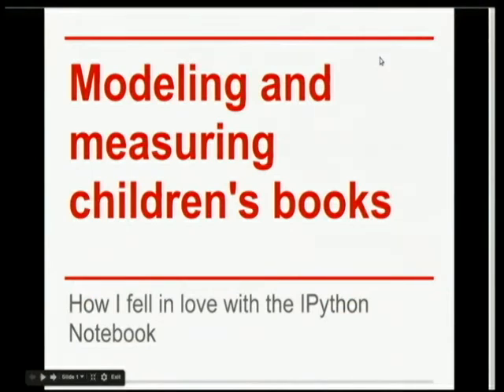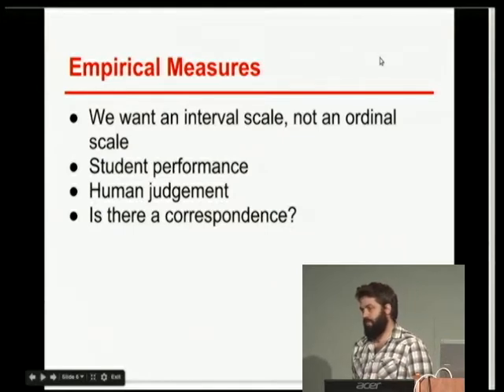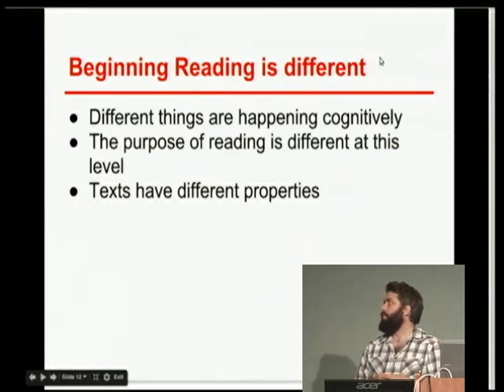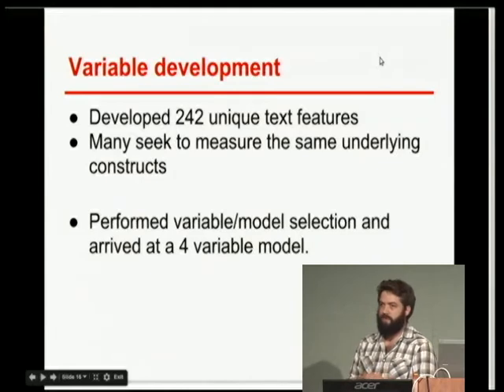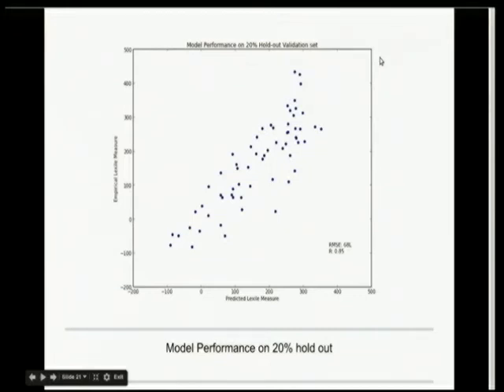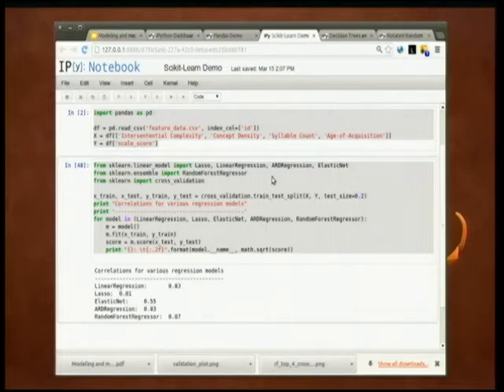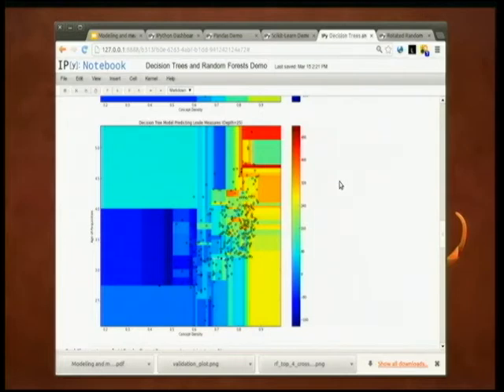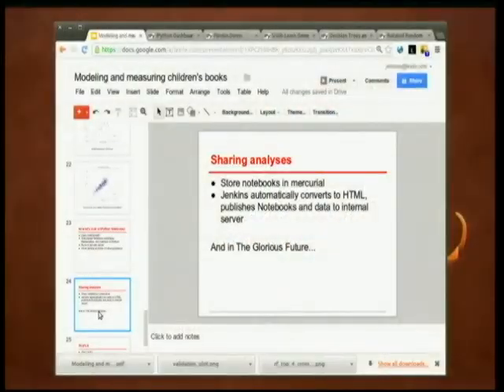Measuring and modeling the complexity of children's books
Jeff Elmore

Researchers have been modeling text difficulty for over 50 years. A variety of models have been developed, but few have focused on books for emerging readers (Grades K-2). We used Python for nearly every aspect of the project including collecting data from reading educators, analyzing text features and psychometric data, and creating a predictive model. Tools used include scipy, scikit-learn, pandas, and extensive use of the IPython Notebook which is demonstrated in the talk.